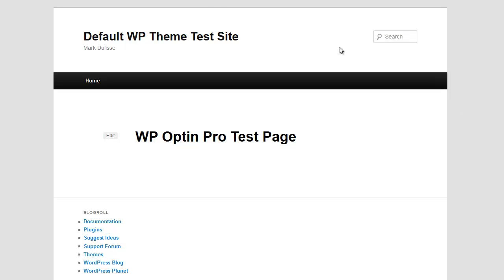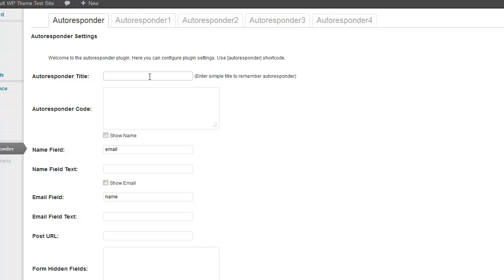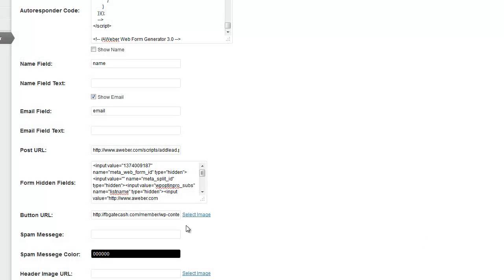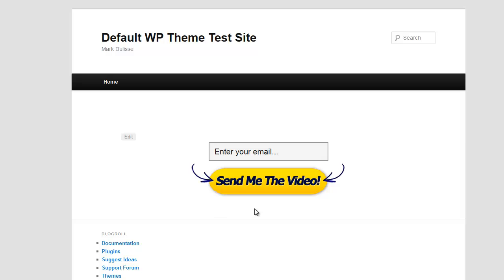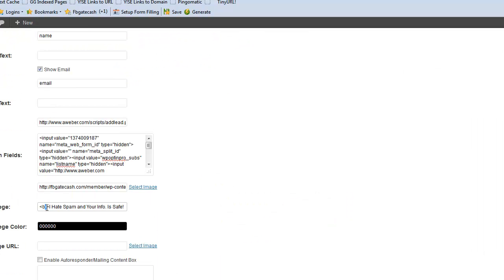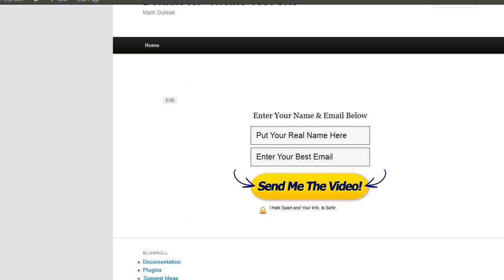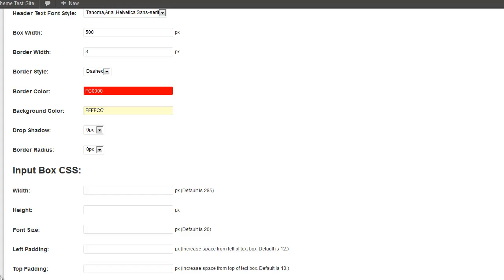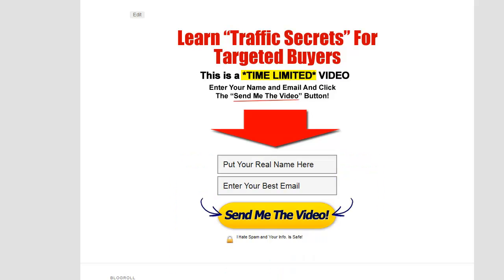WP Optin Pro - Powerful Autoresponder Plugin